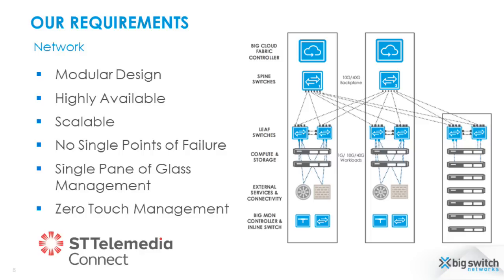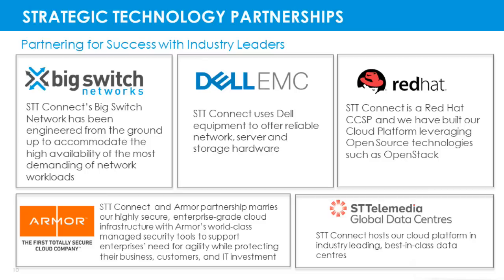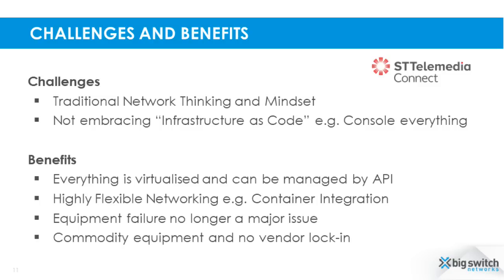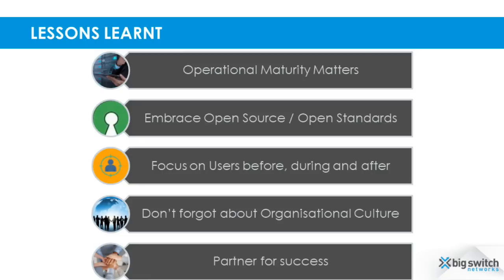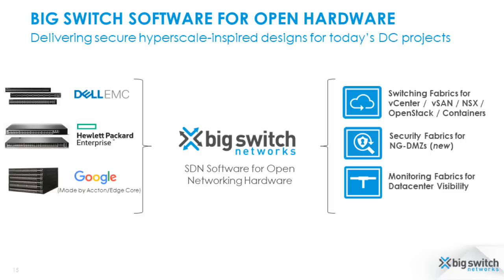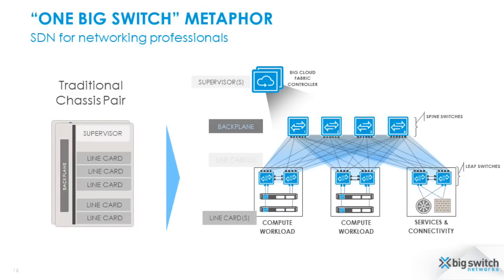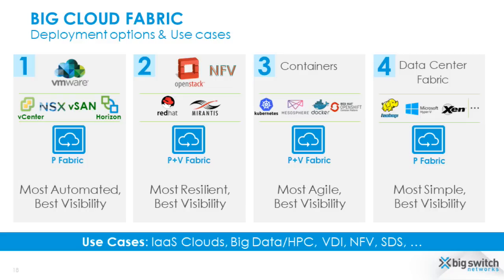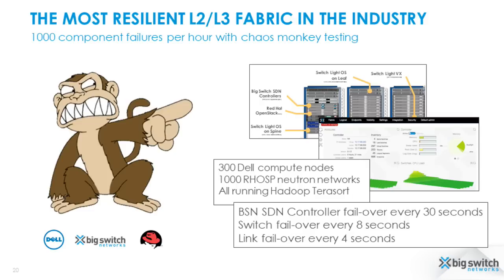[Customer Success Story] STT Connect Builds Nimble Cloud Infrastructure with Next-Gen SDN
“When we set out to build our private cloud business, we outlined three customer-focused tenets to abide by one, the foundation must be secure”, said David Robinson, CTO, STT Connect. Two, it must be managed in an automated way.  And three, of course, it needed to be high performing today and tomorrow."

Guided by these principles, David and his team made a strategic decision to embrace open solutions, and to have everything software-defined. Sharing the business and technology vision that launched a new web-scale cloud offering for enterprise customers and reseller partners, he discusses the infrastructure requirements and benefits; the challenges of working with network engineers who hesitated in accepting a software-defined vision; and the best practices learned during the testing and implementation phases of their project. David explains why a web-scale cloud solution with software-defined networking enables STT Connect to offer a solution that is scalable and repeatable across their data centers.

In this recorded webinar, we discuss the following: BIG QUESTION #1:  How do you build a new web-based solution quickly and effectively; BIG QUESTION #2:  How do you establish a secure, automated, and high-performance environment that can be implemented globally; and BIG QUESTION #3:  How do you comply with strict standards for security availability and transparency defined by their markets?

The session was moderated by Luke Turner, Director Systems Engineering, APAC at Big Switch and featured David Robinson, CTO, STT Connect.